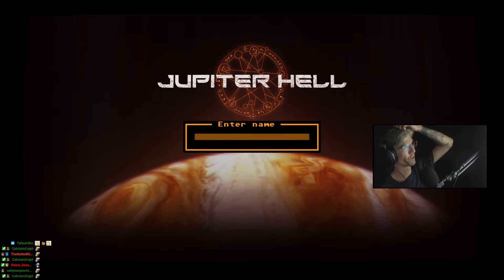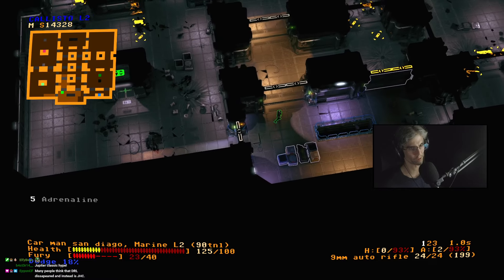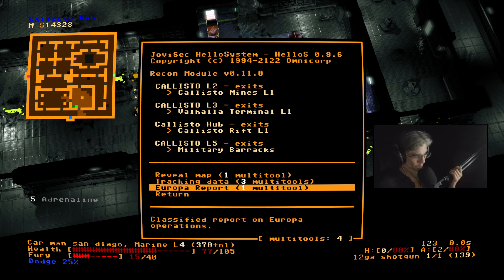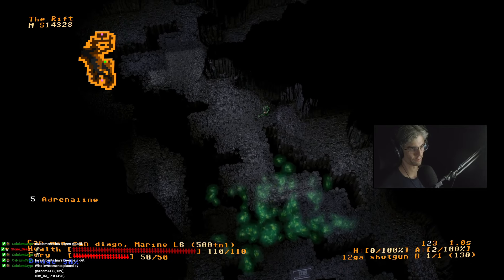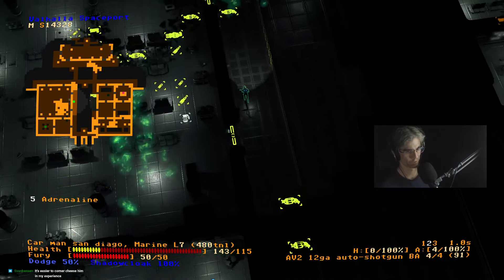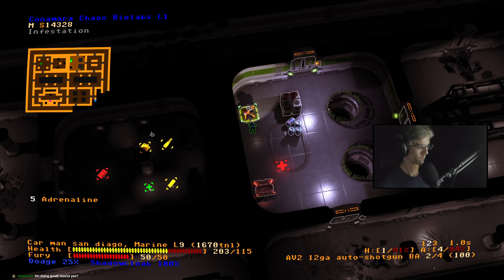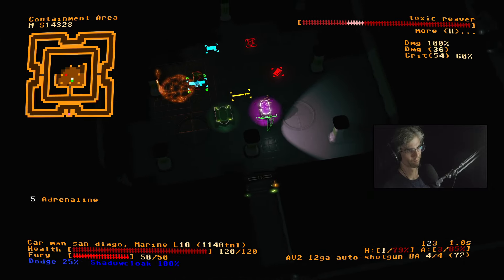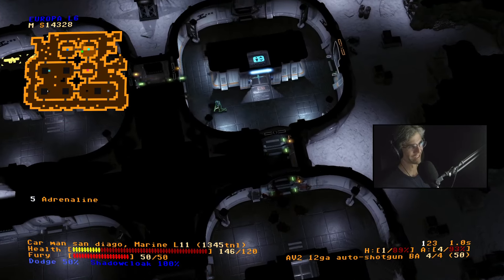Jupiter Hell - A Rare Marine Run.